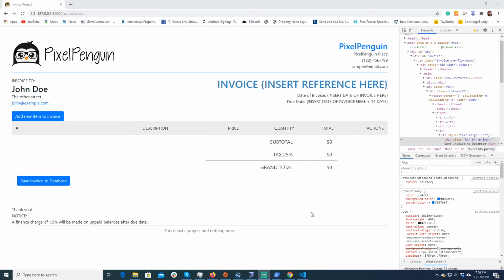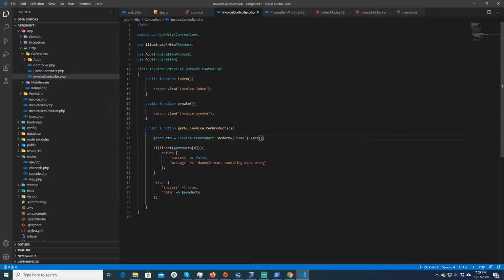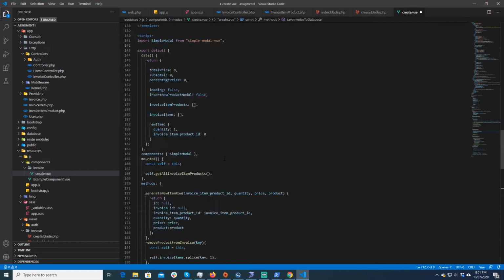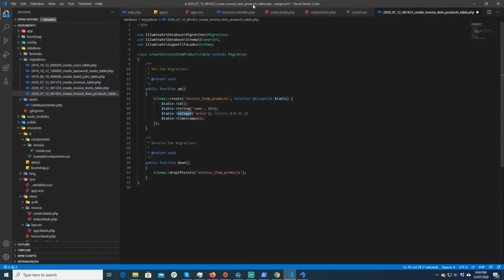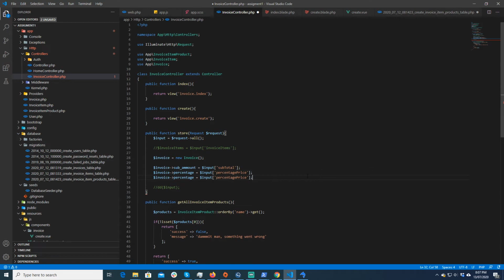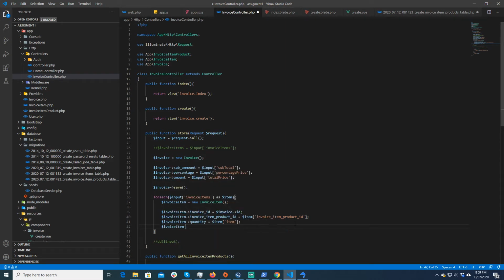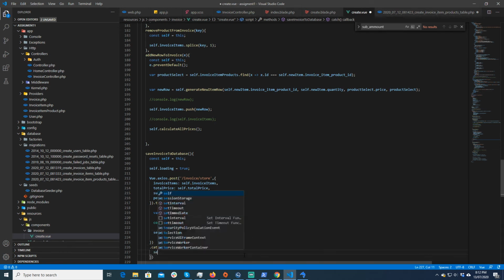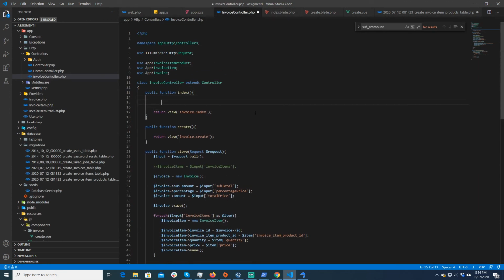Develop Invoice Creator to easily create invoices using VueJs and Laravel (Part 2)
In this video, we're using Laravel and VueJs to create a simple Invoice system.

If something is unclear, please comment on this video